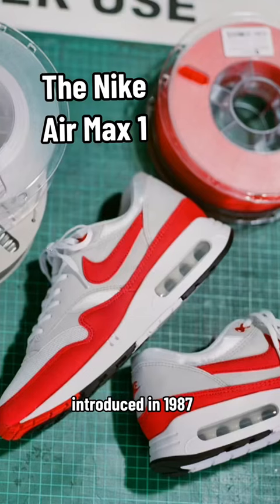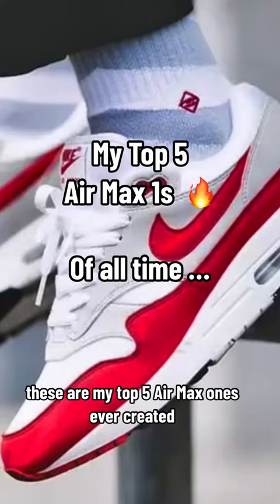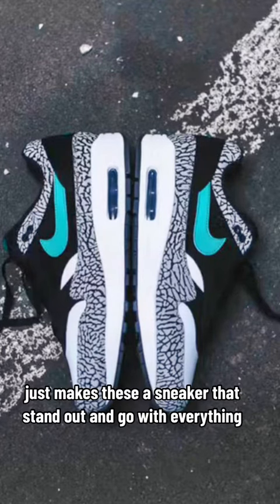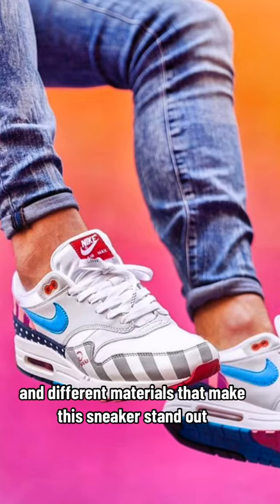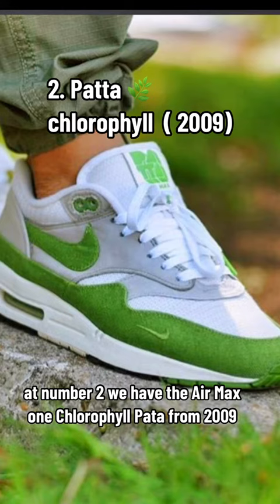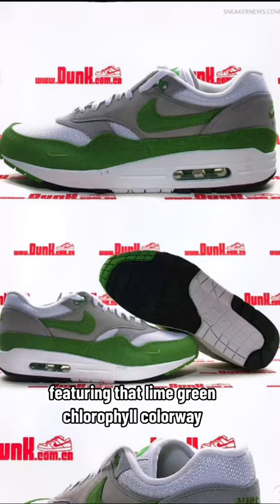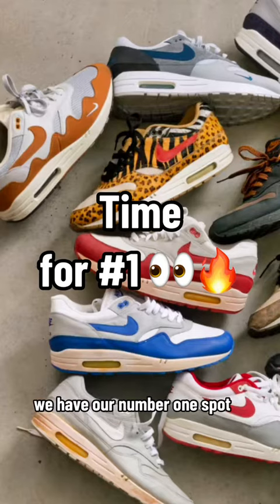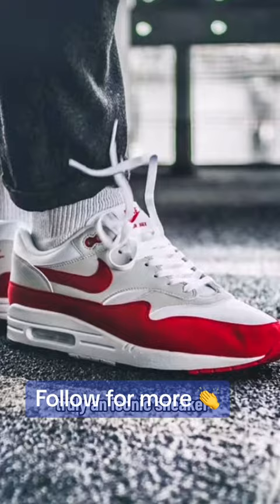Top 5 Air Max 1s Of All Time.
- The Airmax one is widely considered as one of the most iconic sneakers ever created by Nike. The designer of this project back in 1987 is the iconic Tinker  Hatfield.

This short video represents my five favorite Airmax, one color ways that have been created, and I are both highly desirable and creative.

Follow Instagram @thenotoriouskicks

What is your top 5 ? 👀